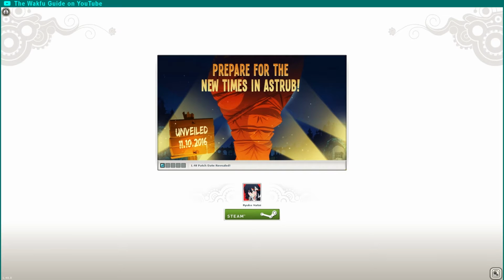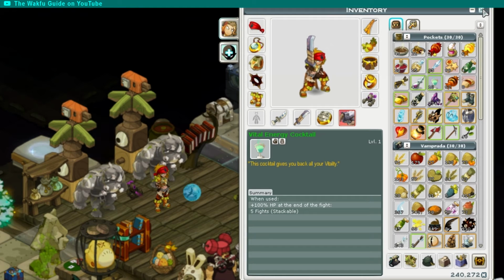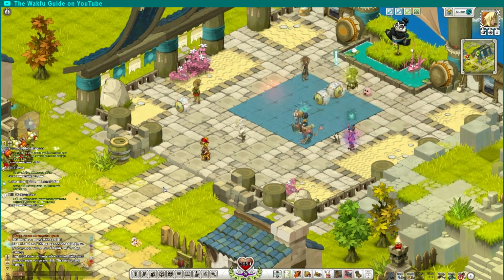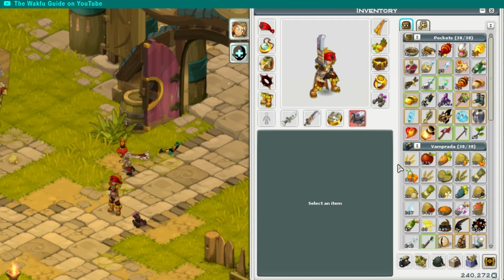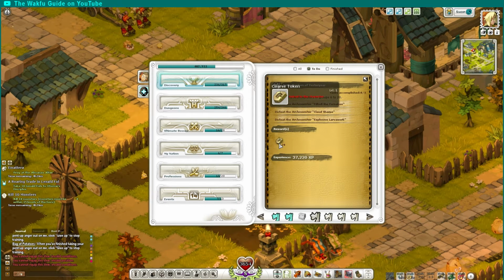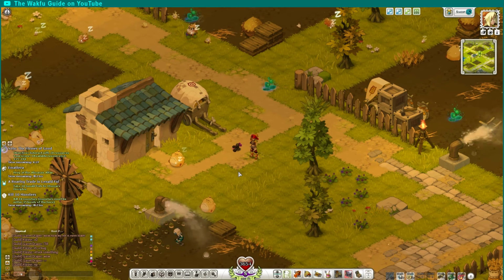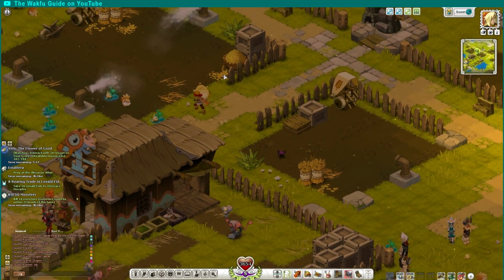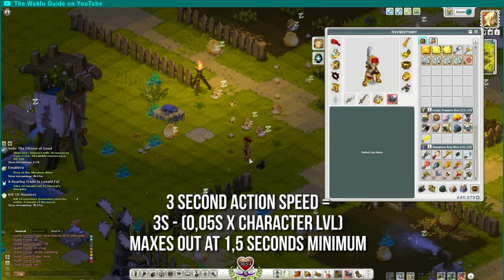Wakfu Update Talk - Update 1.48 - Astrub Revamp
This video covers some of the larger updates that came with update 1.48 on 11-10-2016. And my first impresion of it.